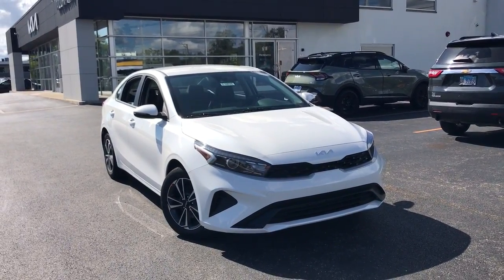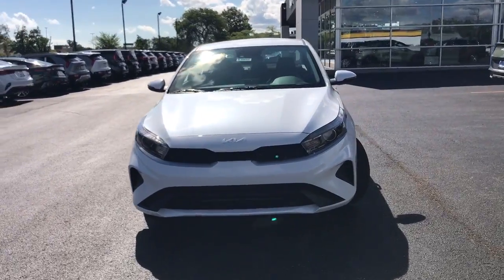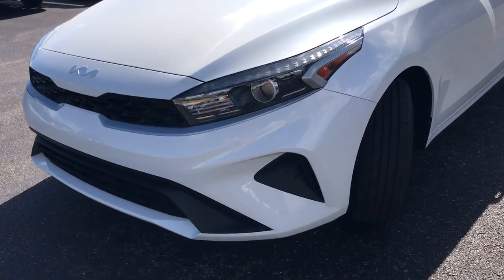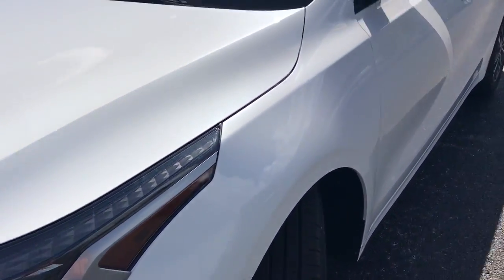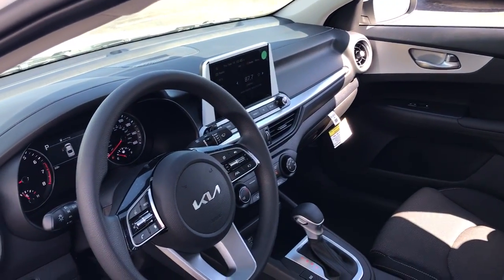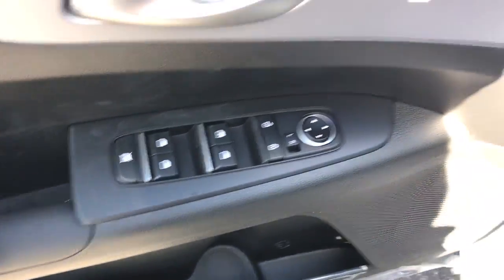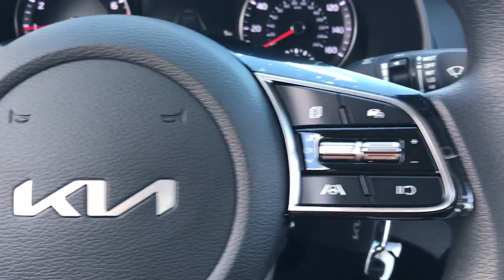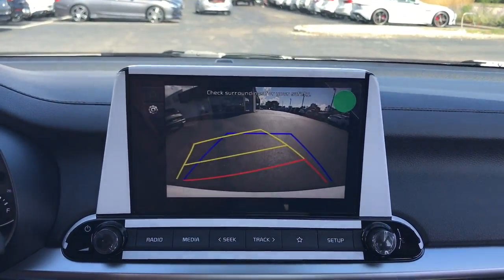2023 Kia Forte Highland Park, North Brooke, Skokie, Evanston, Chicago K50856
Snow White Pearl New 2023 Kia Forte LXS available in 250 Skokie Valley Road, Highland Park, IL at McGrath Kia of Highland Park.  Servicing the Highland Park, North Brooke, Skokie, Evanston, Chicago, IL area.